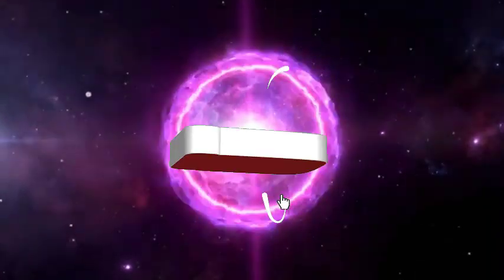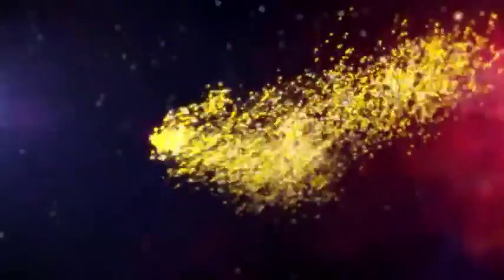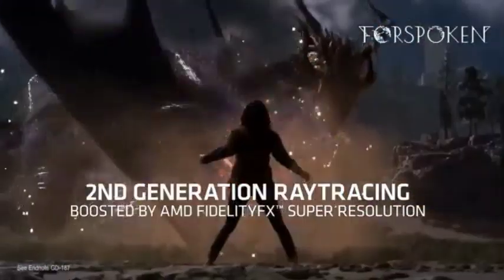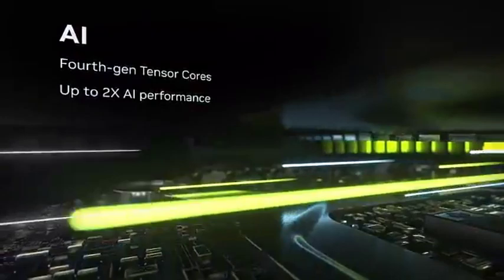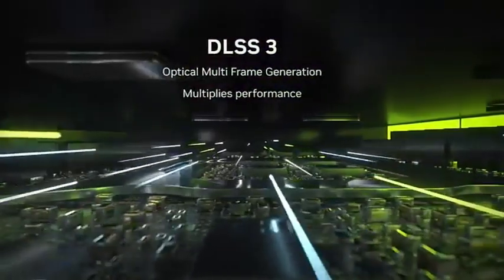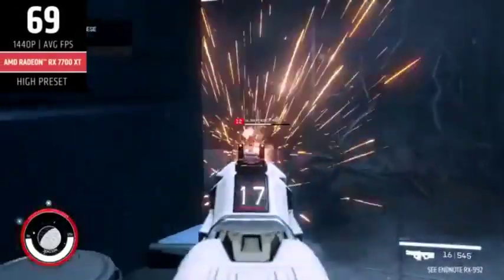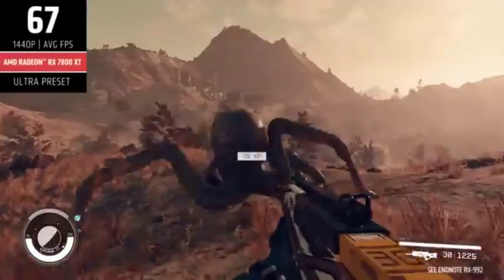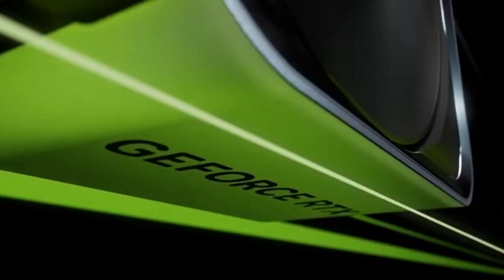Top 5 Best 1080p GPU of 2025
Table of Contents:
0:00​​​​ - Top 5 Best 1080p GPU of 2025
1:11​​​​ - Top 5 Best 1080p GPU of 2025
2:05​​​ - Top 5 Best 1080p GPU of 2025
2:55​​​​ - Top 5 Best 1080p GPU of 2025
4:10​​​ - Top 5 Best 1080p GPU of 2025
5:20​​​​ -Top 5 Best 1080p GPU of 2025
6:15 -Top 5 Best 1080p GPU of 2025
7:01 - Top 5 Best 1080p GPU of 2025
8:11 -Top 5 Best 1080p GPU of 2025